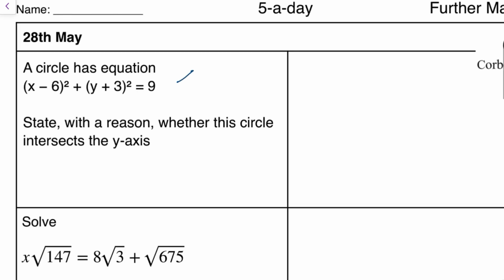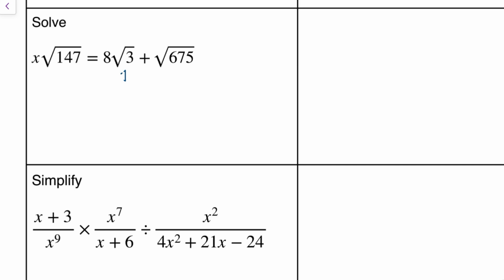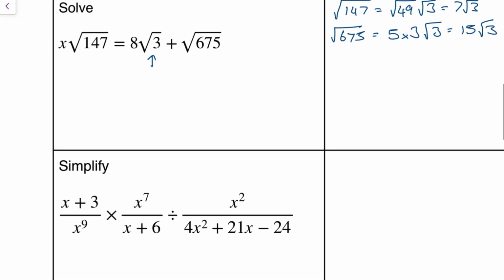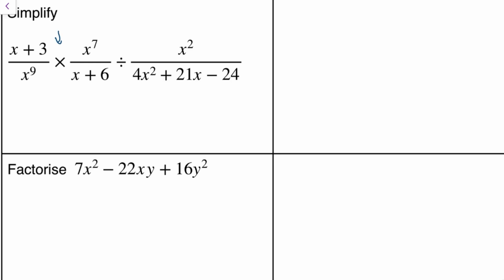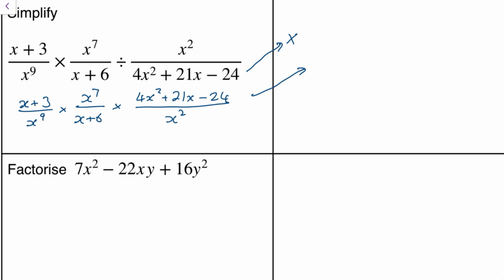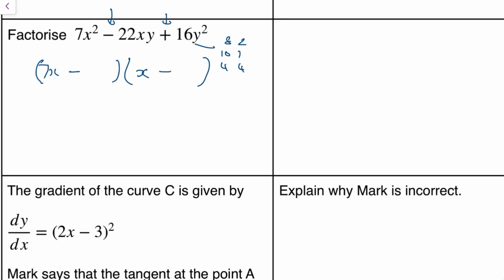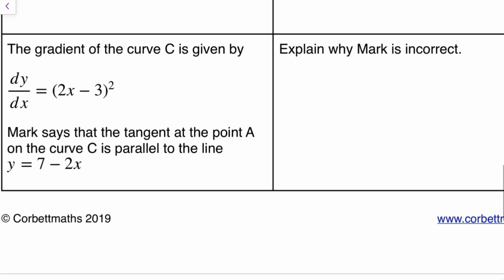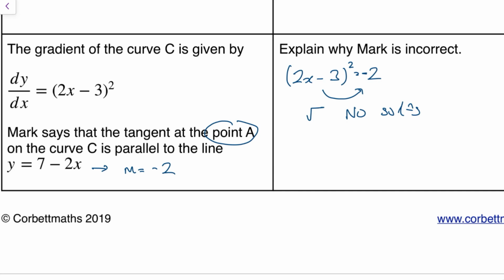GCSE Further Maths - 5-a-day - 28th May